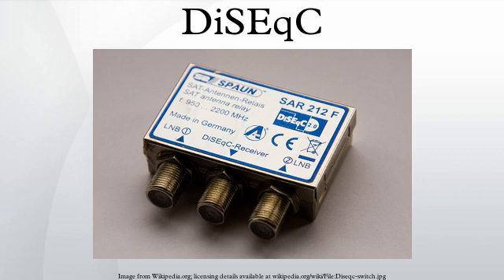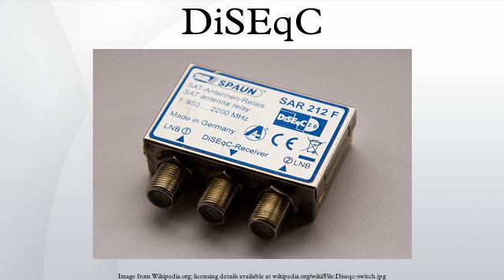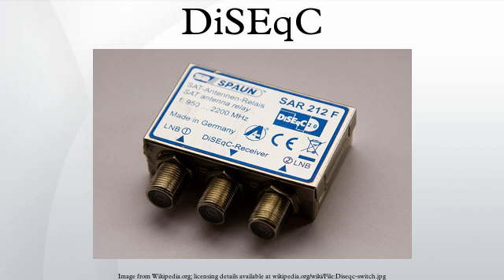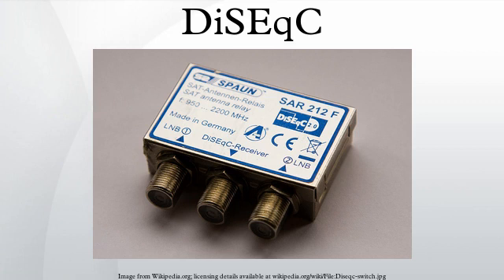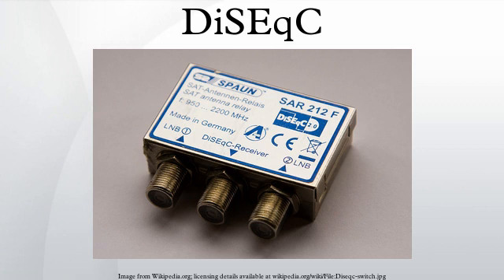DiSEqC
DiSEqC (Digital Satellite Equipment Control), pronounced "Die-Sec", is a special communication protocol for use between a satellite receiver and a device such as a multi-dish switch or a small dish antenna rotor. DiSEqC was developed by European satellite provider Eutelsat, which now acts as the standards agency for the protocol.